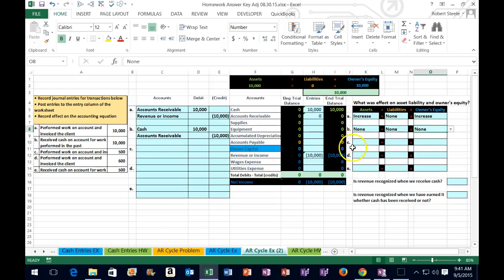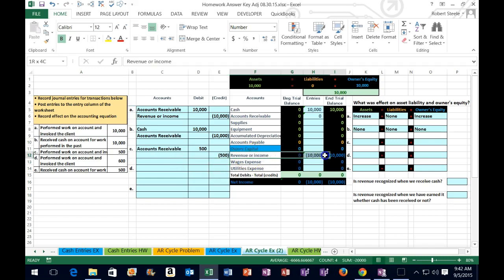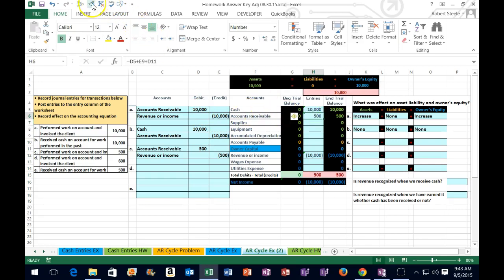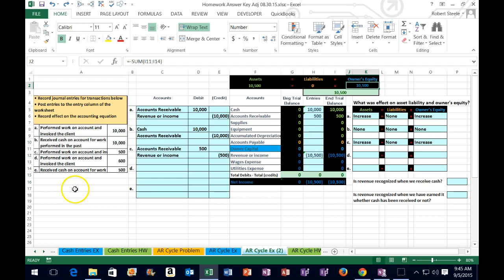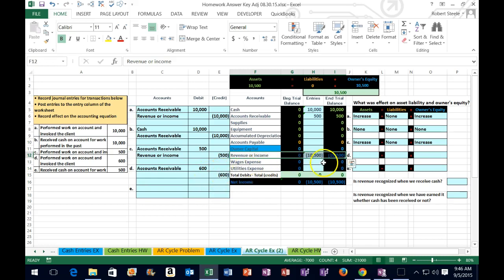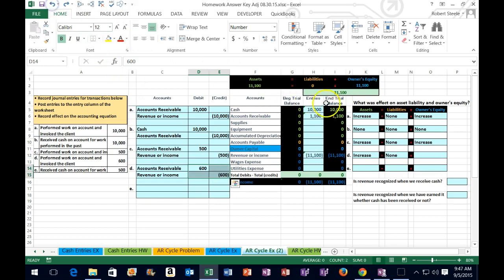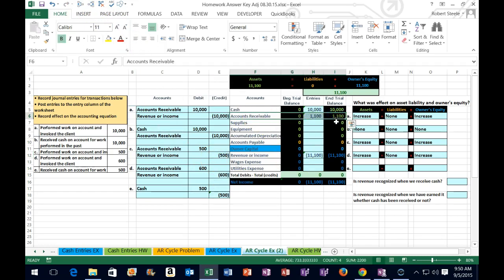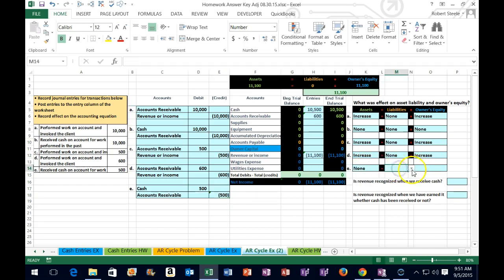200.40 Accounts Receivable AR Journal Entries Part 2- Financial Accounting instructions